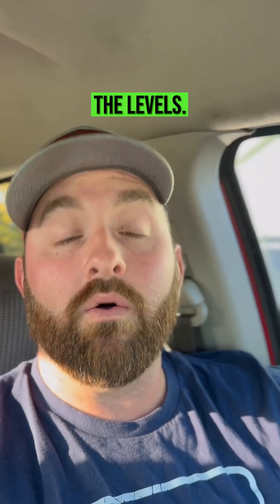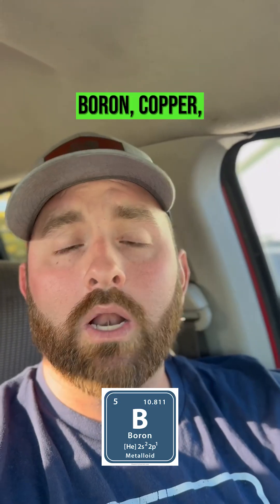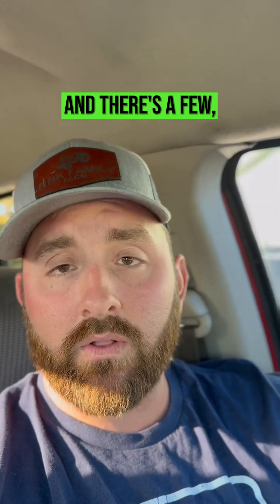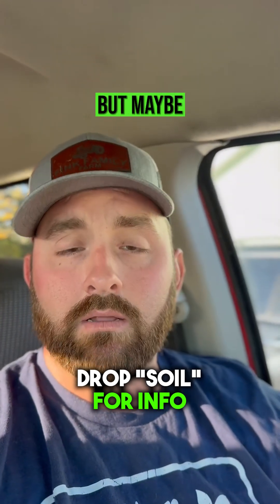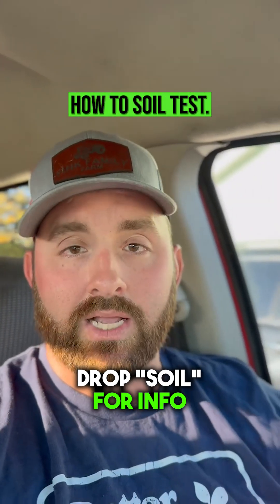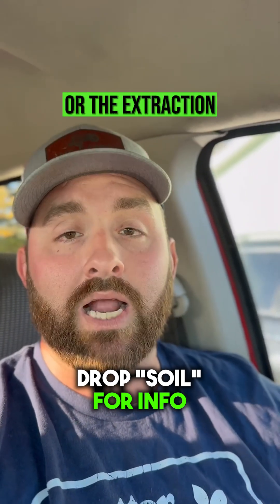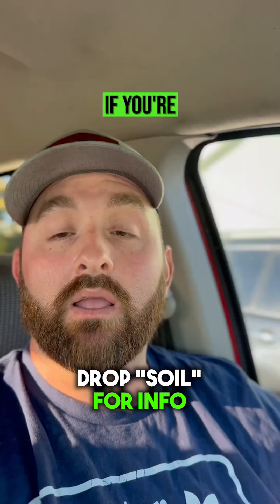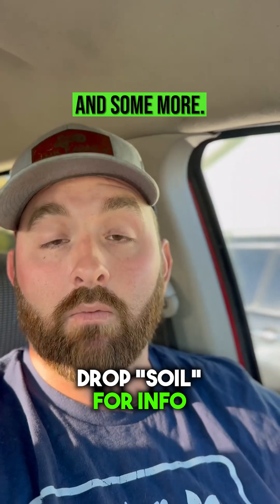why you need to soil test this fall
Harvest is rolling, and while everyone’s focused on getting the crop out, we can’t forget what comes next. Soil testing.

This is one of the most important things you can do right now.

When that combine leaves a field, it’s the perfect time to have someone follow behind and pull soil samples. That test tells you what’s available in your soil today, not everything that’s there, but what’s actually usable for your next crop.

We need to look at the full picture: nitrogen, phosphorus, potassium, zinc, manganese, boron, copper, magnesium, iron, and more.

If one of those nutrients is low, that’s your limiting factor. It’s like a barrel with uneven boards. The shortest one sets the limit on how full it can get.

If you’re ready to start soil testing but not sure where to begin or what tests to run, drop the word SOIL and we’ll help you get started.